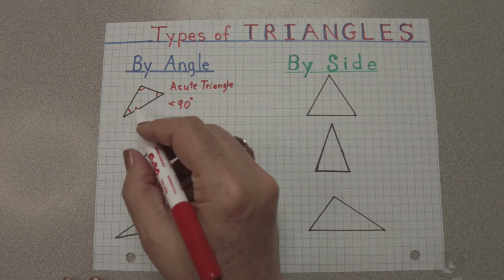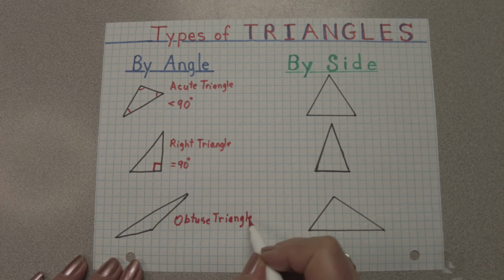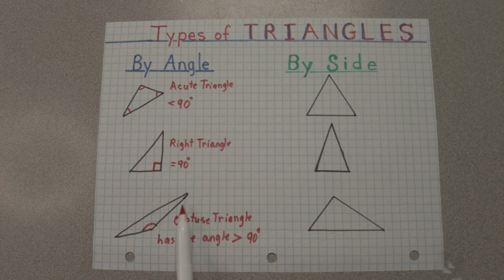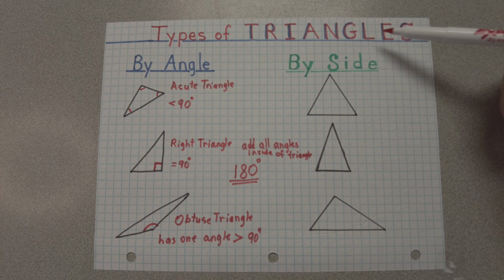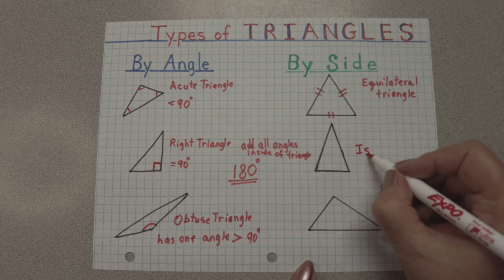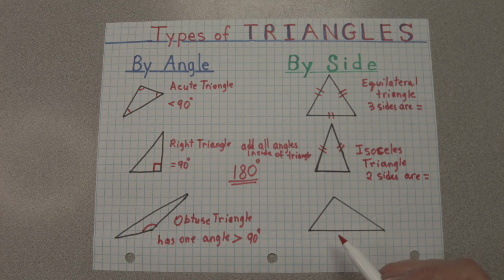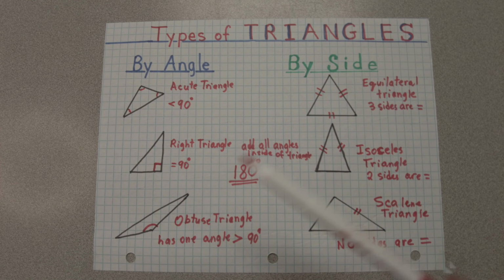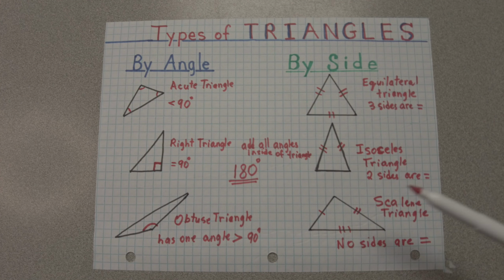Types of TRIANGLES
Two Types of TRIANGLES